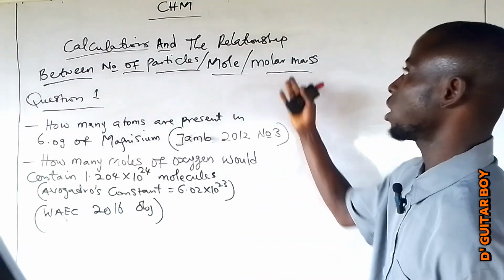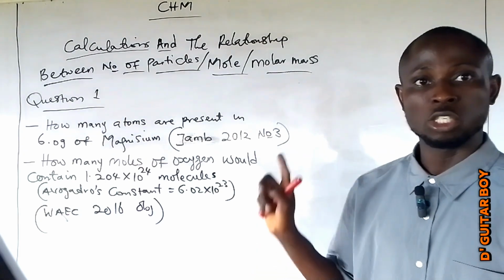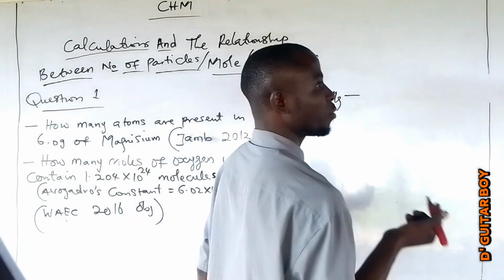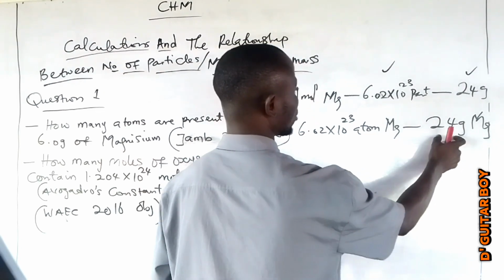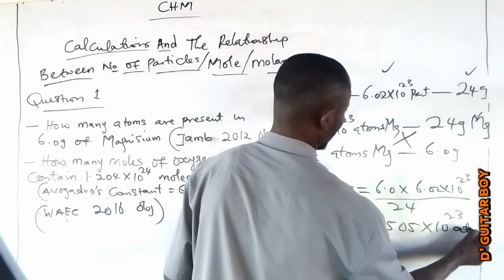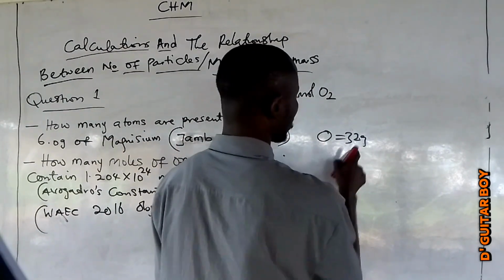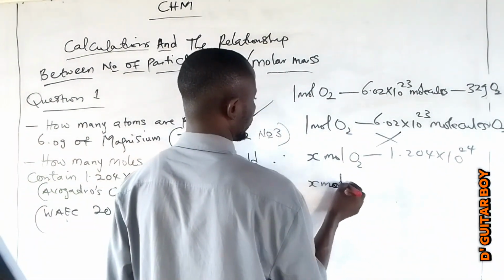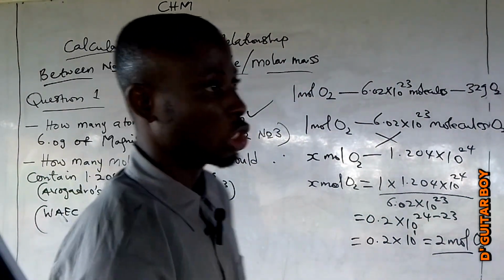Calculation And The Relationship between numbers of particles/Mole/Molar mass